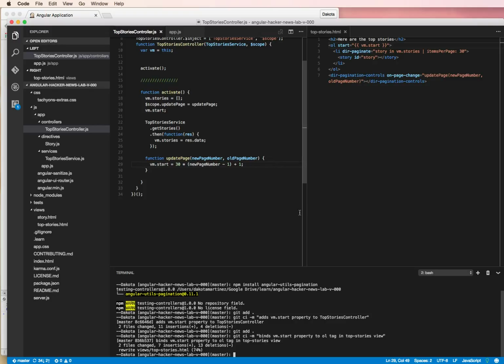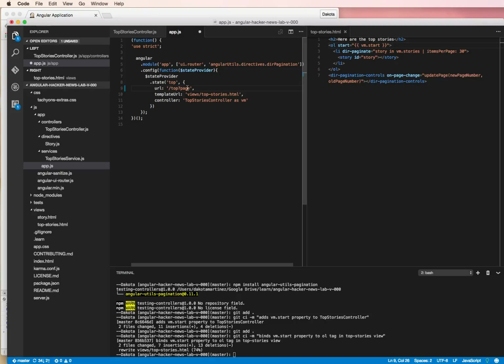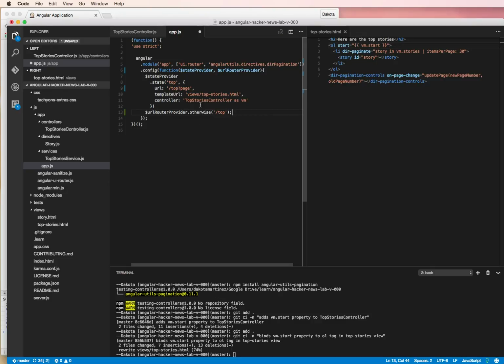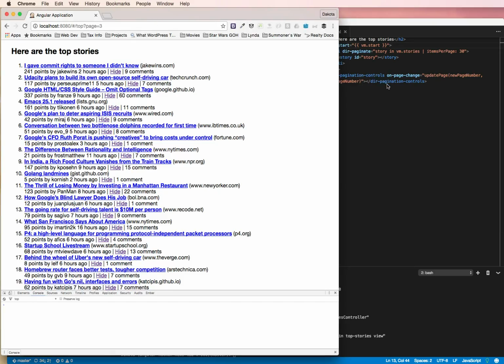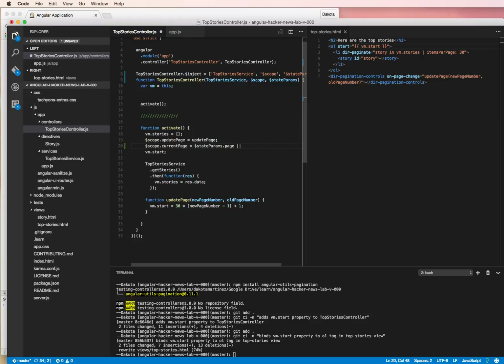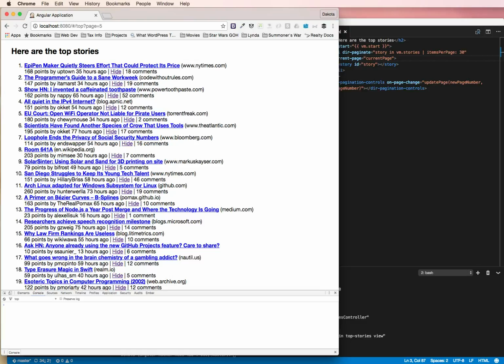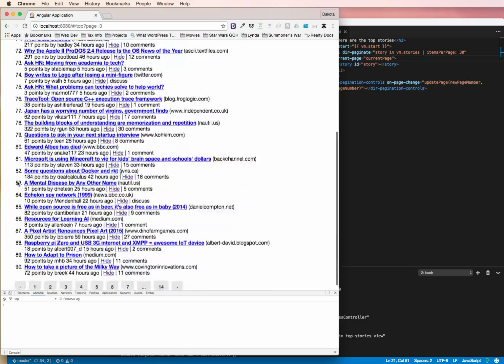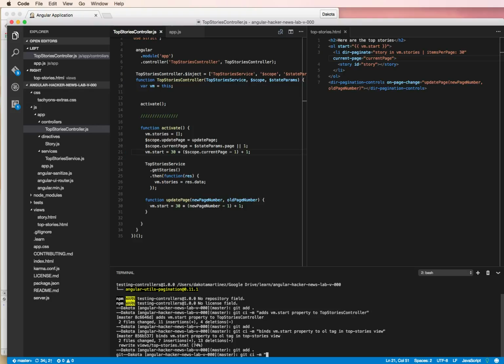Hacker News Clone in AngularJS - Post 3, Part D: Adding Dynamic Routes for Each Page of Pagination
This video covers the following topics:

* Adding dynamic urls for each page of our pagination

To do this we'll complete the following tasks:

* Adding a query parameter to the 'url' property of our 'top' state: '/top?page'
* Adding a default state to our application using $urlRouterProvider
* Injecting $stateParams into our TopStoriesController
* Adding a currentPage property to our TopStoriesController's scope and setting it equal to the value of $stateParams.page or 1 if there is no parameter passed
* Adding the current-page option to our dir-paginate list item and setting it equal to currentPage
* Initializing the vm.start property with a value based on the currentPage which we derive from the URL:
vm.start = 30 * ($scope.currentPage - 1) + 1;